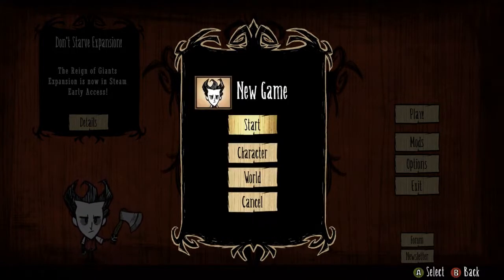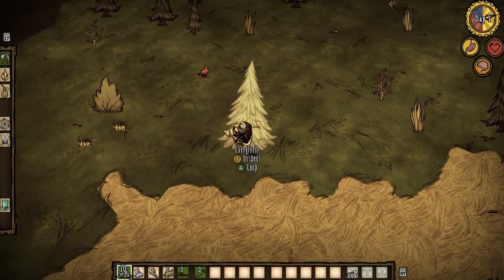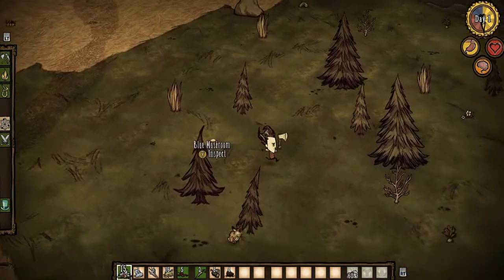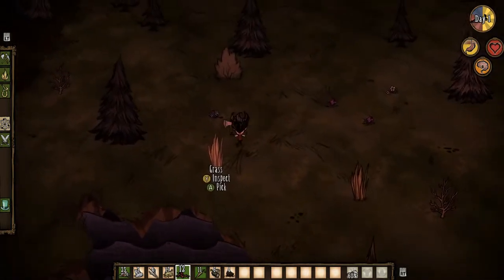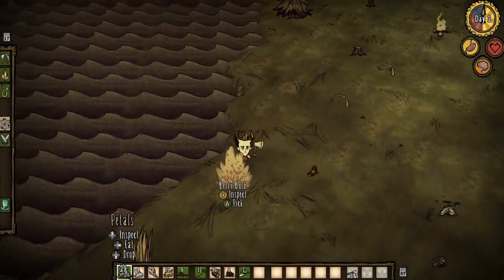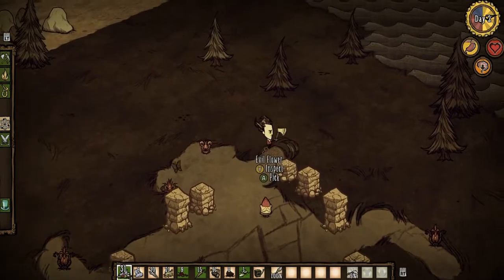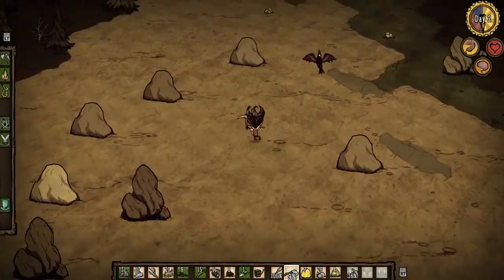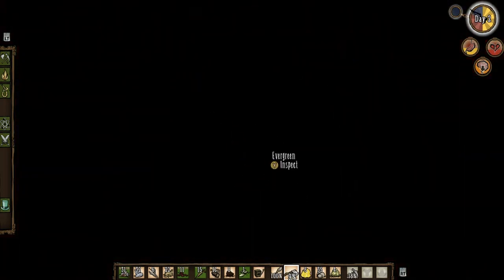Bad Start! Don't Starve Gameplay Part 1!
Starting a new series on this channel with Don't Starve!  Here we are playing as Wilson in a strange world where staying alive is the main objective!

I hope that you enjoy this gameplay of Don't Starve!  It will show me that you want MORE!  As always tho, I hope that you all have yourselves that terrific day/evening!